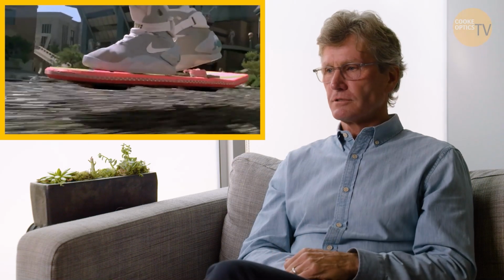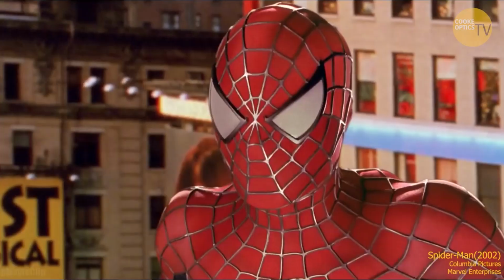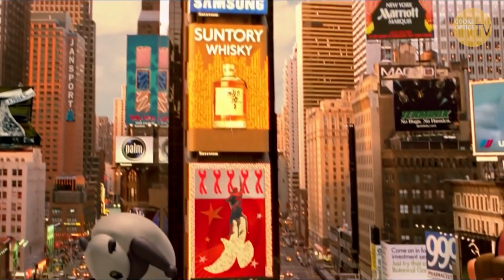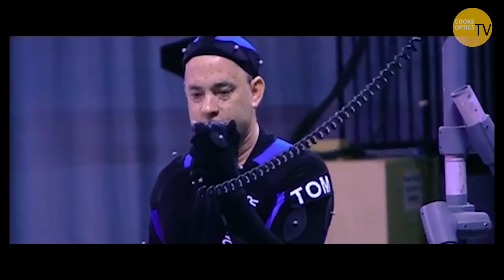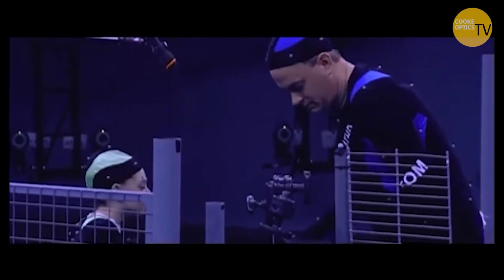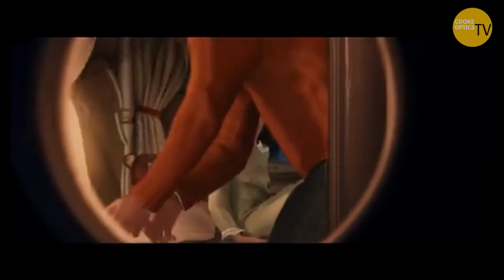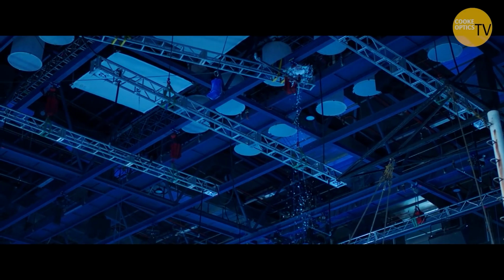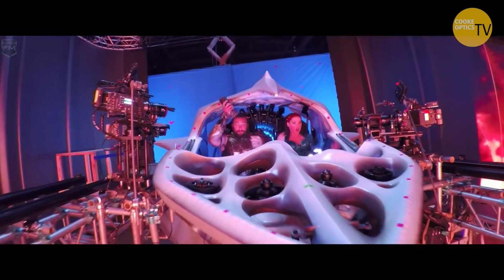Evolution of VFX in Cinema | Don Burgess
Cinematographer Don Burgess discusses how visual FX have changed over the years he has been working in the film industry, from his early work on 80's science fiction films such as Back to Future, through to the "Dry for Wet" approach on 2018's Aquaman.

Filmed with a Sony FS5 and Cooke Mini S4/i Lenses.